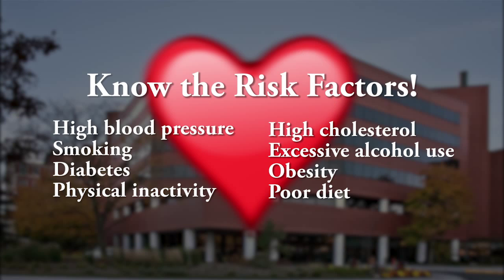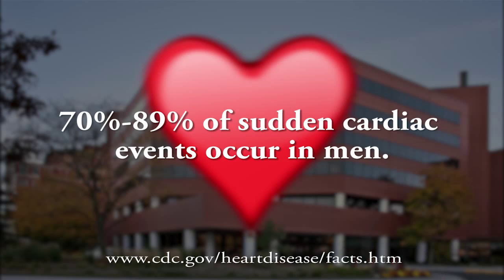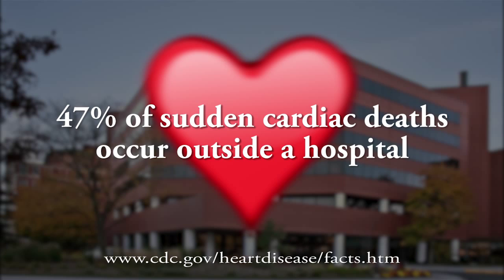Heart Attack - A Survivor Story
"Kirk was lucky," said Dr. Lou V. Invanovic, Cardiologist at West Suburban Medical Center. The Emergency Department Director, Rhonda Bergstrom, agrees and explains why. Learn about the accedited chest pain center at West Suburban Medical Center.